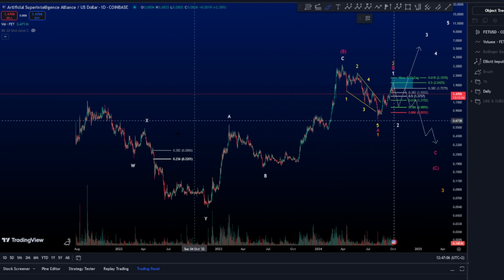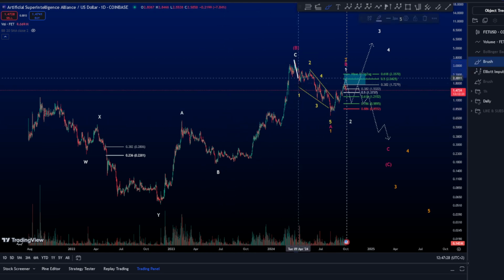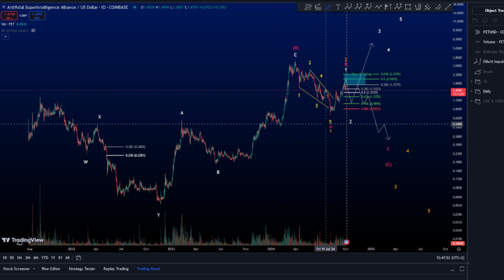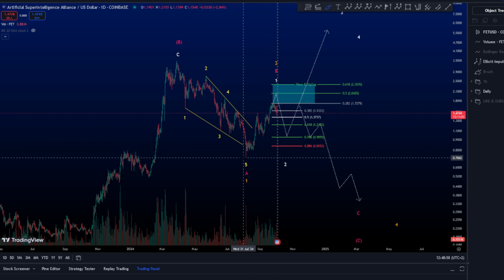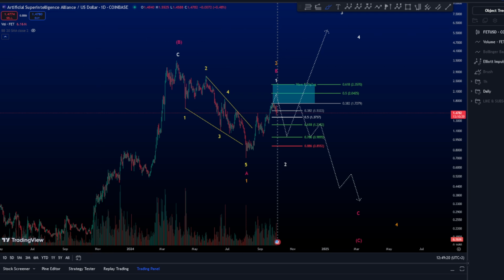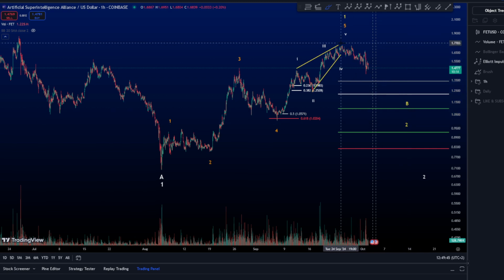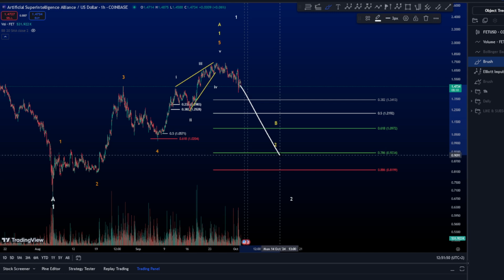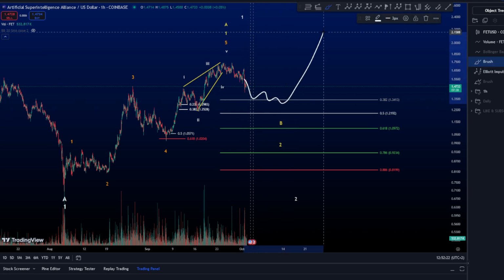FETCH.AI (FET) ! Higher Prices still possible ?! Elliott Waves Technical Analysis